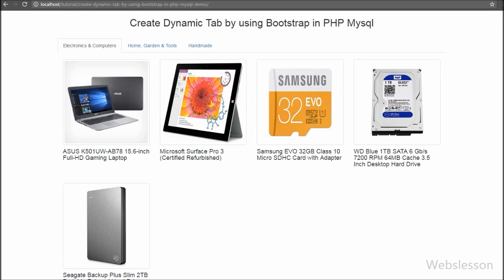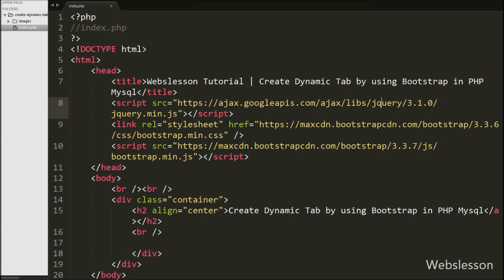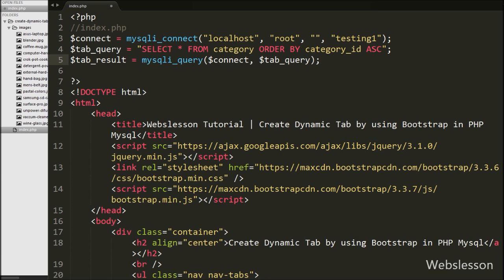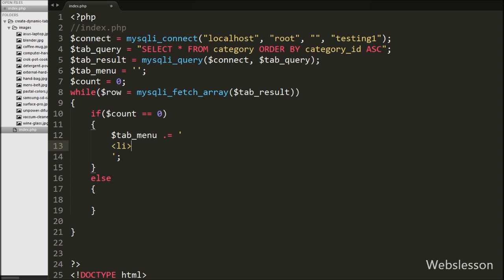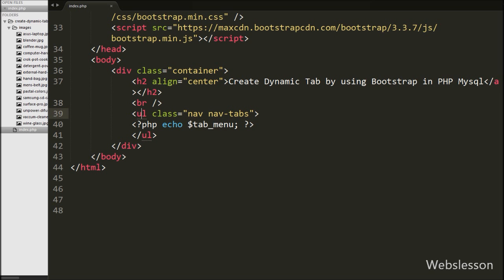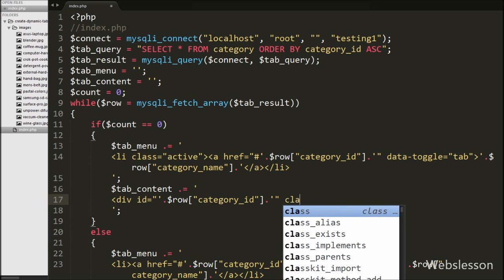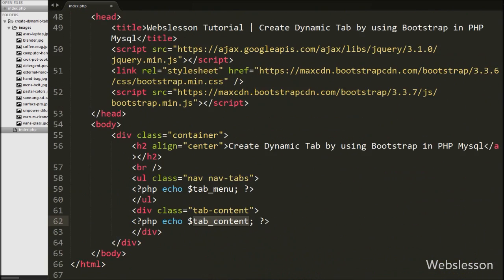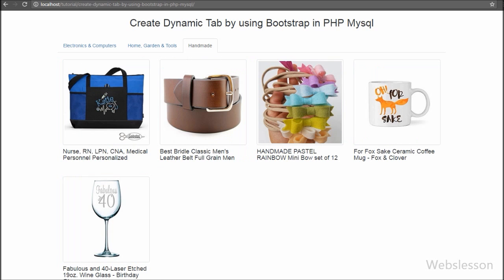Create Dynamic Tabs by using Bootstrap in PHP Mysql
In this video tutorial we are going to learn how to make dynamic tabs by using Bootstrap in PHP Script with Mysql database. Here we will create dynamic bootstrap tabs from scratch by using PHP. For Source Code and Online Demo